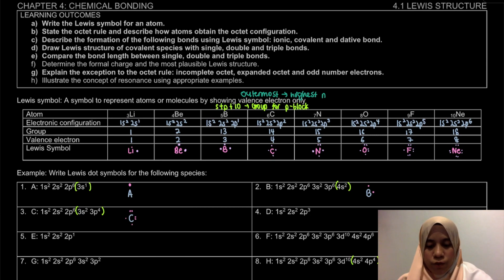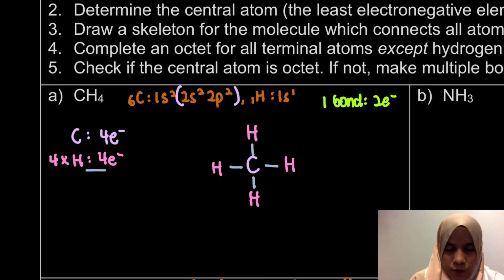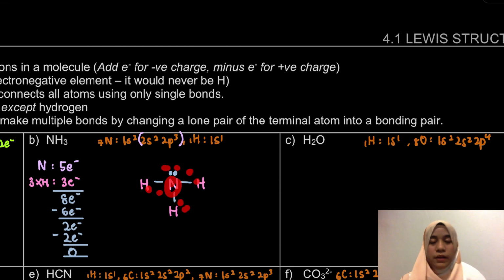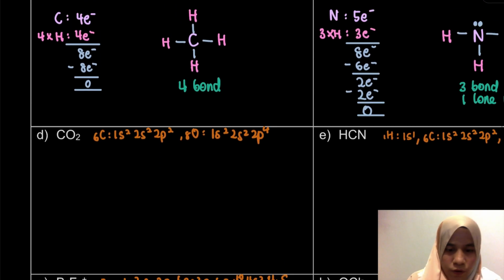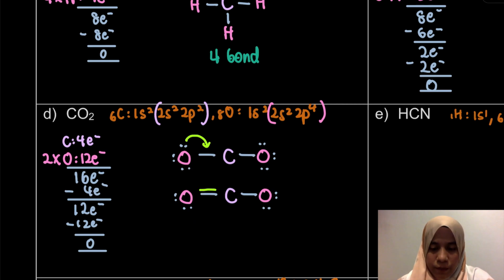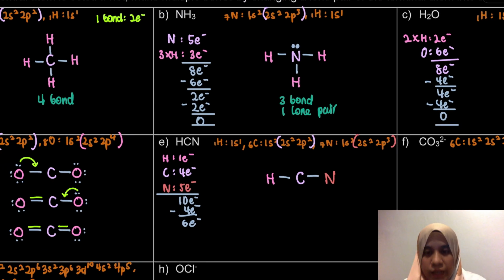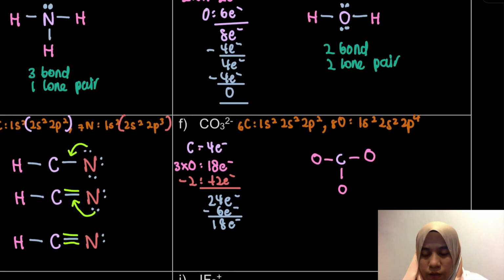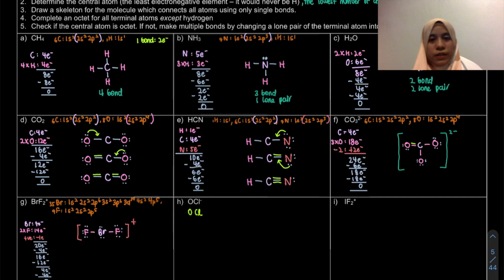4.1 Lewis Structure - Lewis Structure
Learning Outcome
4.1 d) Draw Lewis structure of covalent species with single, double and triple bonds.

Page 5

0:00 Introduction
1:24 CH₄
4:28 NH₃
7:06 H₂O
9:35 CO₂
14:03 HCN
18:20 CO₃²⁻
20:54 BrF₂⁺